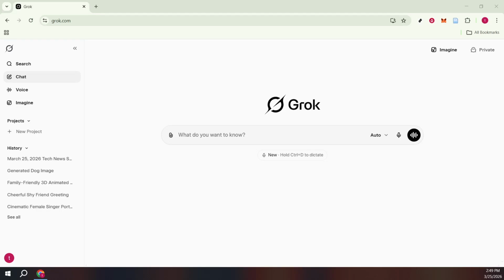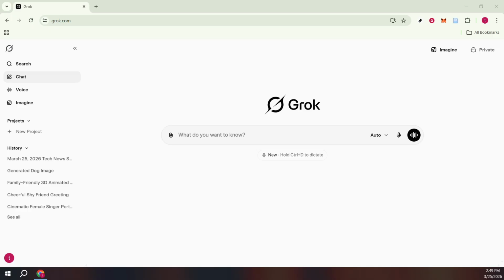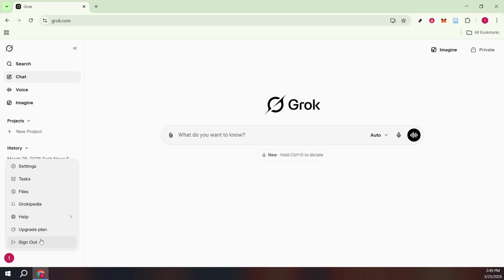How To Fix Grok AI Message Limit Reached [2026 Guide]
How To Fix Grok AI Message Limit Reached

In today's video, we cover fix Grok AI message limit reached 2026, Grok 4.1 rate limit reset time, SuperGrok message quota exceeded, bypass Grok AI limit with API, Grok 4 heavy vs fast message limits, xAI Aurora image generation limit fix, Grok AI dynamic rate limiting 2026, how long is Grok message limit reset, Grok 3 vs Grok 4 message caps, SuperGrok Heavy unlimited access, Grok AI for engineering students limits, clear Grok chat history to reset limit, xAI server load message limit, Grok 4.1 token usage guide, increase Grok AI message limit